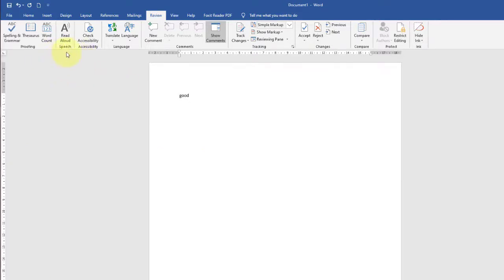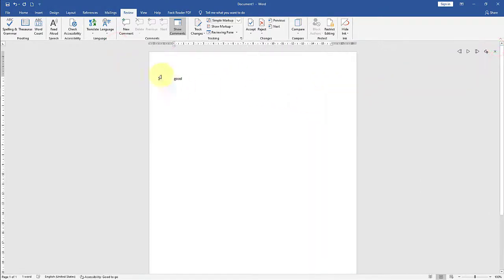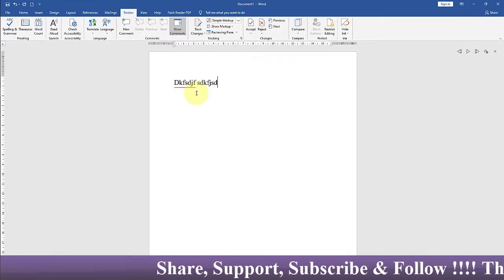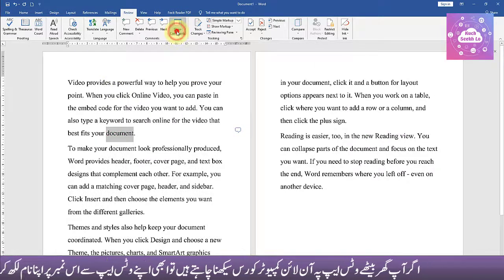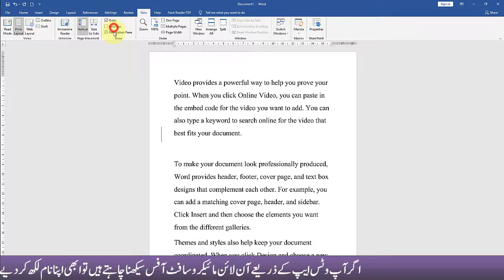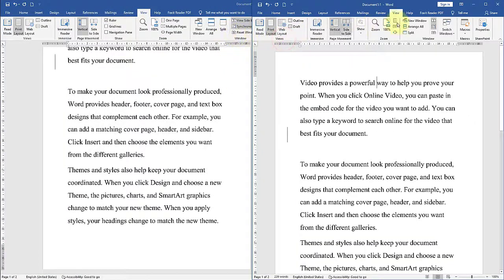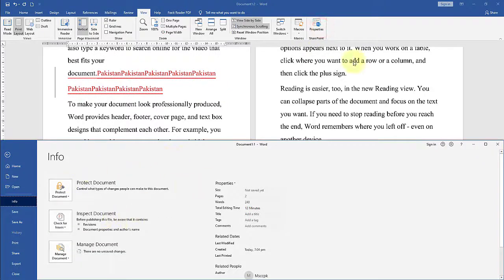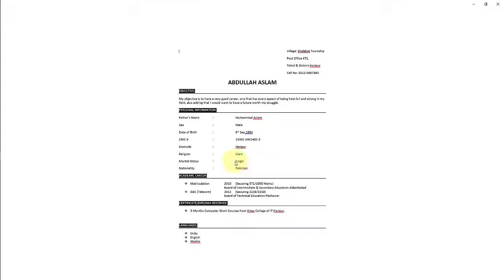MS Word 2019 Class # 16